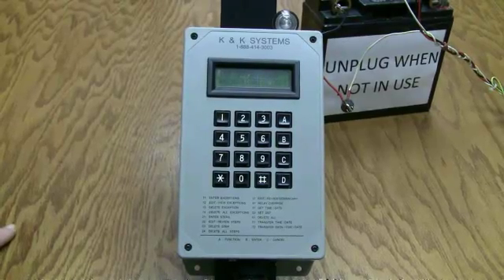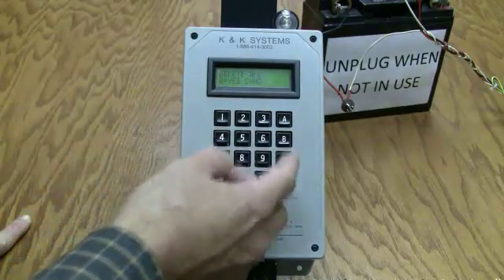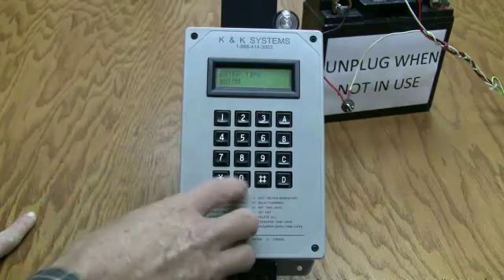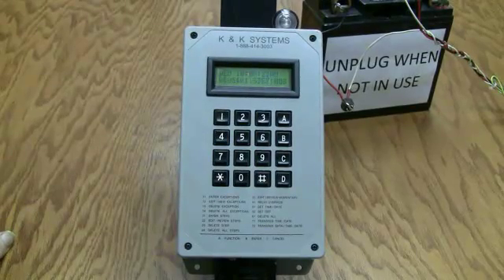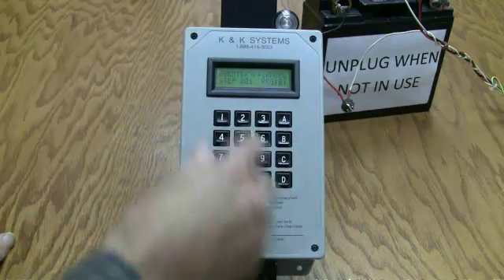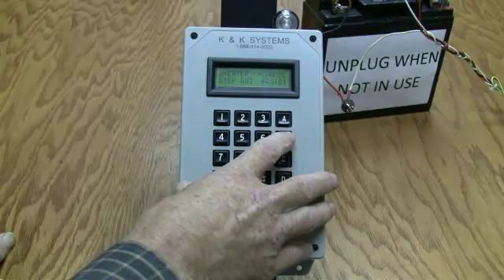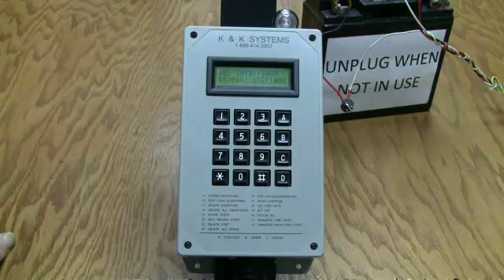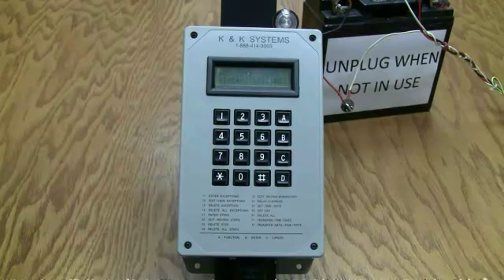Quick Video for Programming a K&K Solar School Zone Flasher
In this video we are demonstrating how to erase all data from clock before use, setting the time and date, and putting steps into your Programmable timer to set your on time and off time.